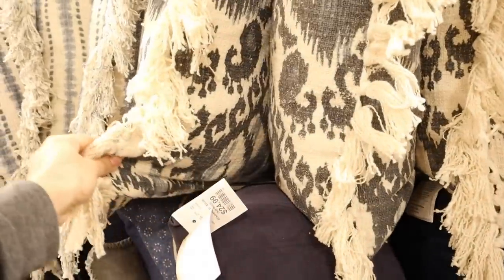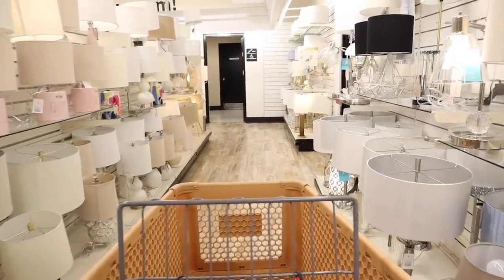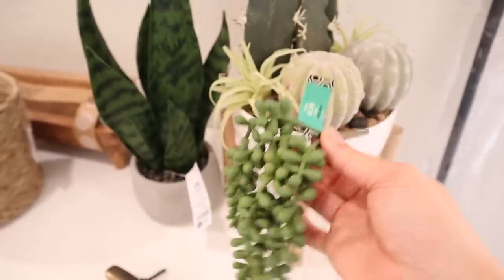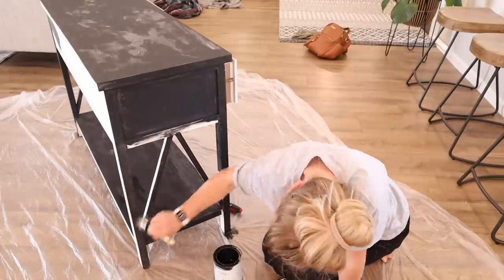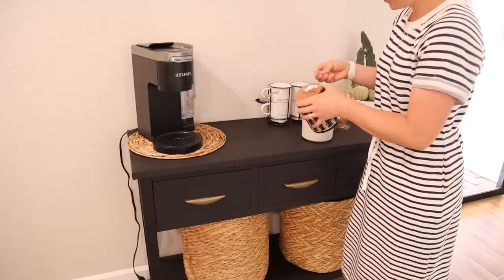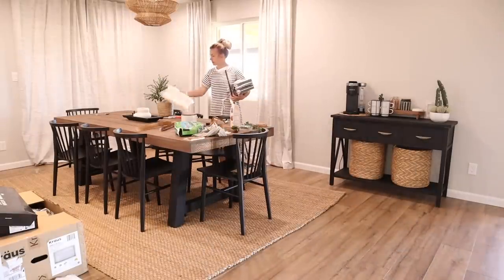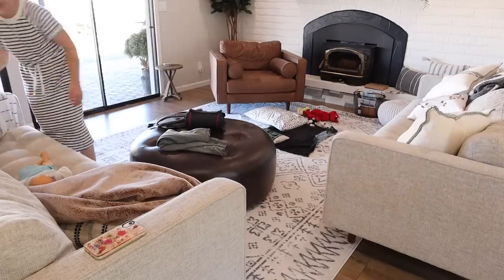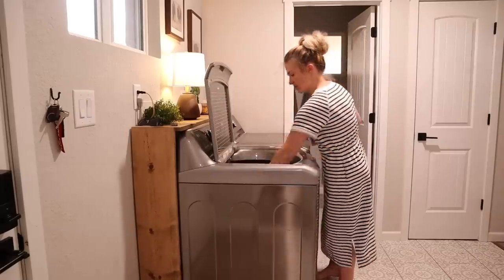RENOVATION HOUSE DECORATING!!😍 SHOP, DECORATE & CLEAN WITH ME | OUR ARIZONA FIXER UPPER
RENOVATION HOUSE DECORATE, SHOP, & CLEAN WITH ME! I hope you enjoy this Decorating, Shopping, and Cleaning video!

☀︎LINKS:
Jolie Black Chalkpaint
Jolie Black Wax
Chalk and Wax Brush
Small Art Brushes